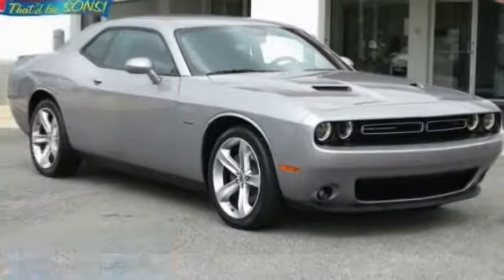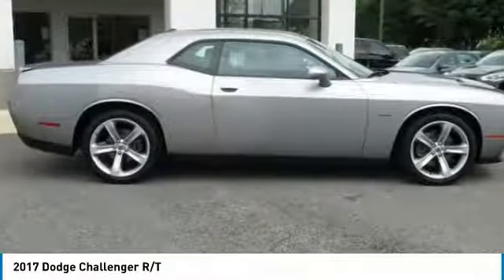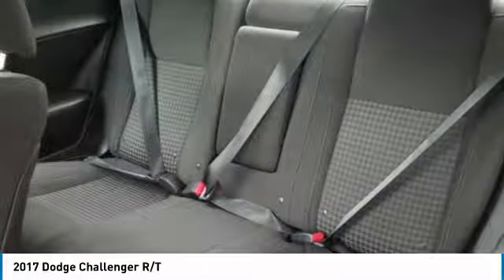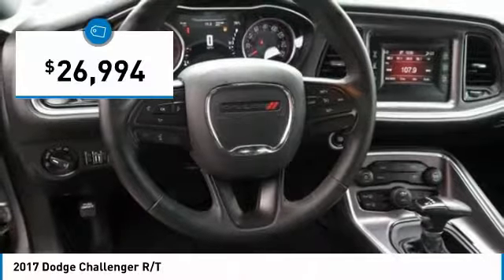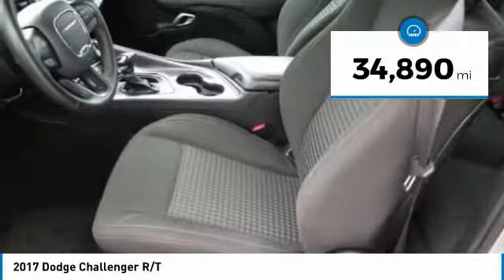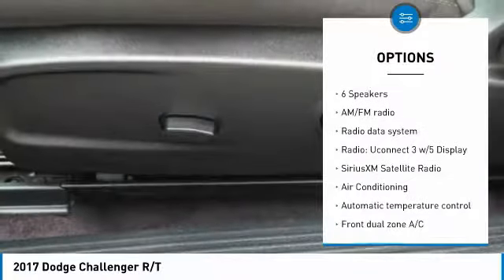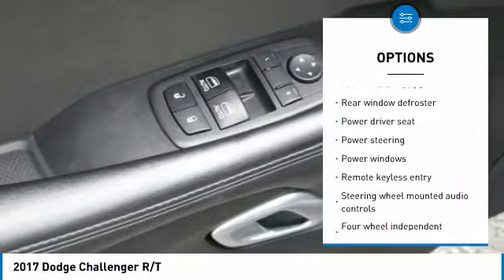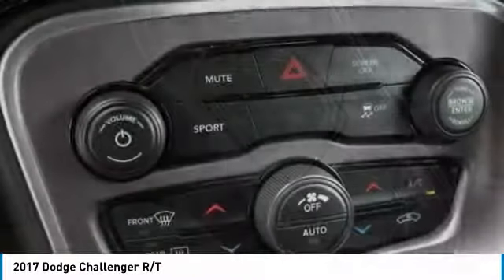2017 Dodge Challenger McDonough GA P1956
2017 Dodge Challenger R/T

Sons Kia
100 Sons Drive

Billet Clearcoatbr2017 Dodge Challenger R/TbrRWDbr8-Speed AutomaticbrHEMI 5.7L V8 Multi Displacement VVTbrONE OWNER CLEAN CARFAX NO DAMAMGE, CLEAN AUTO-CHECK NO DAMAGE, LOCAL TRADE-IN, ALLOY WHEELS, HOW MANY WAYS CAN SONS KIA SAY BEST BUY!. Our Certified Team uses real-time Internet price comparisons to constantly adjust prices to provide ALL BUYERS The BEST PRICE possible. We do not mark them up, to mark them down! We utilize state-of-the-art technology to constantly monitor pricing trends in order to offer our shoppers the best competitive pricing and value.With our in house 3 month / 3 thousand mile powertrain and The name to trust in the Atlanta Market Sons will treat you like family. Recent Arrival!brOur Certified Team uses real-time Internet price comparisons to constantly adjust prices to provide ALL BUYERS The BEST PRICE possible. We do not mark them up, to mark them down! We utilize state-of-the-art technology to constantly monitor pricing trends in order to offer our shoppers the best competitive pricing and value.With our in house 3 month / 3 thousand mile powertrain and The name to trust in the Atlanta Market Sons will treat you like family. Reviews:brbr  * Many strong engine choices, including the gonzo 707-hp Hellcat V8; roomy cabin can actually accommodate four adults; high degree of customization thanks to many trim levels and options; ride is pretty comfortable compared to its muscle-car rivals Source: Edmunds